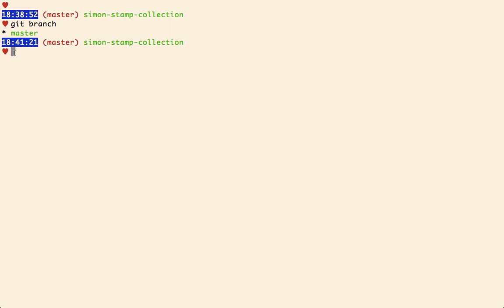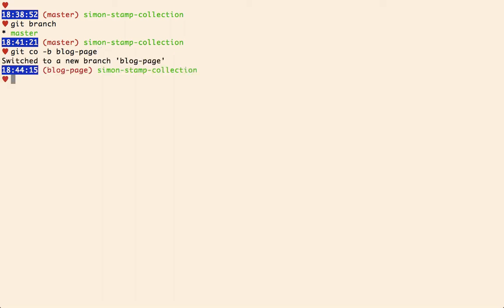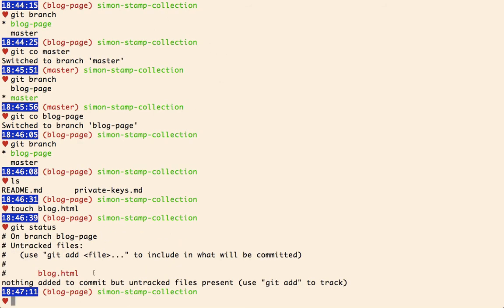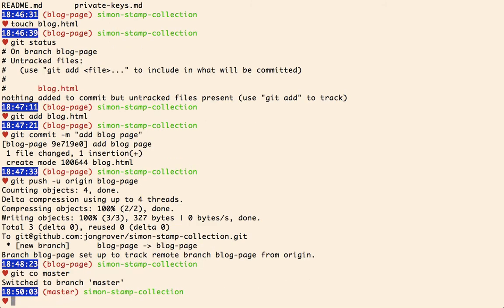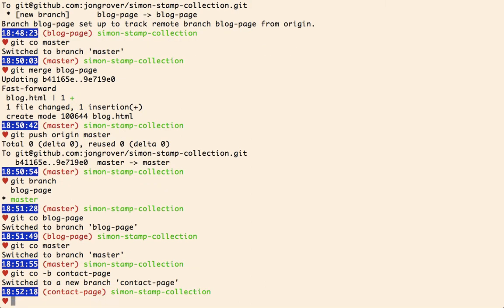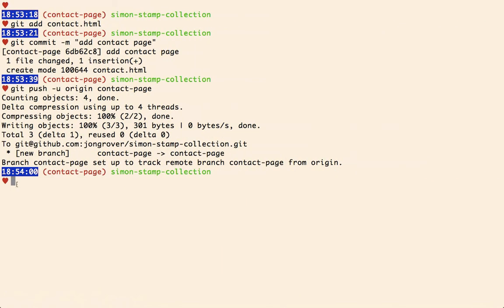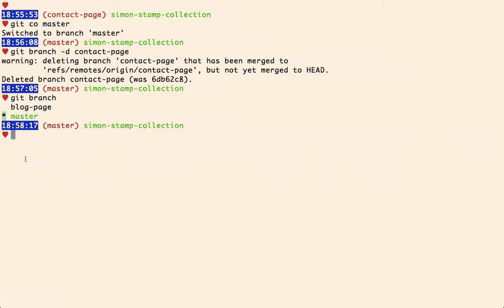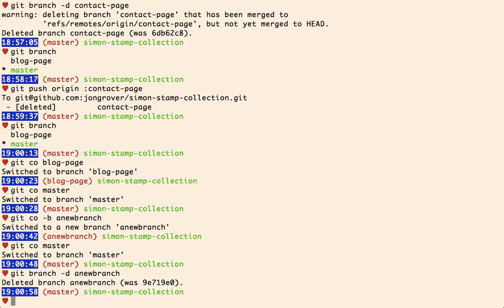09 git branches